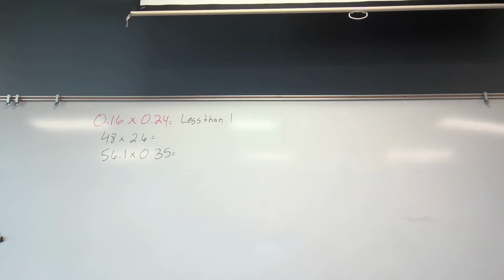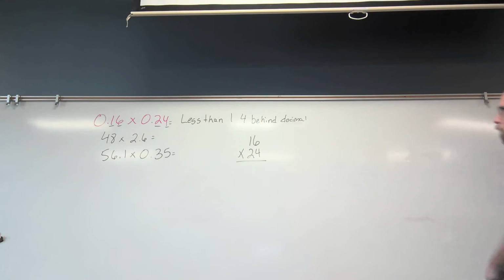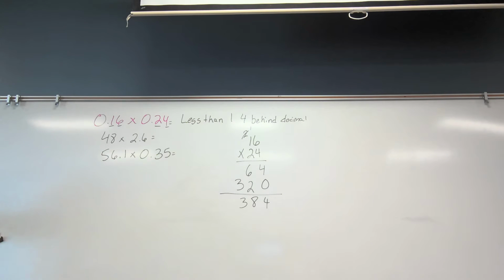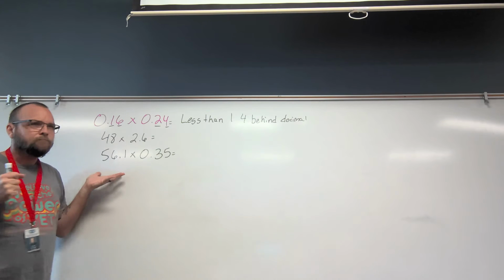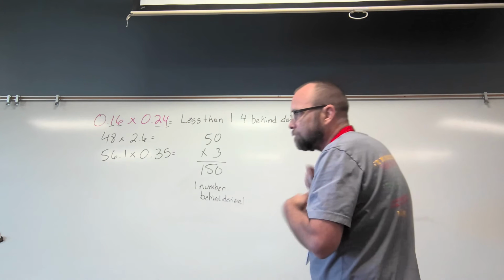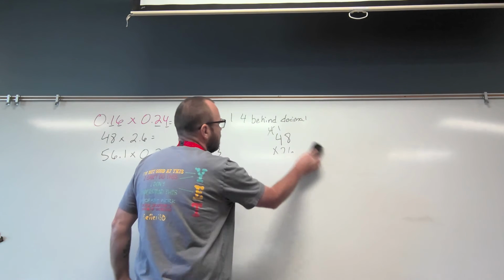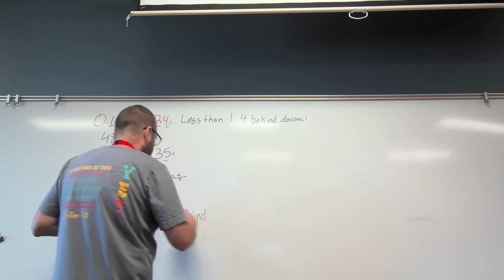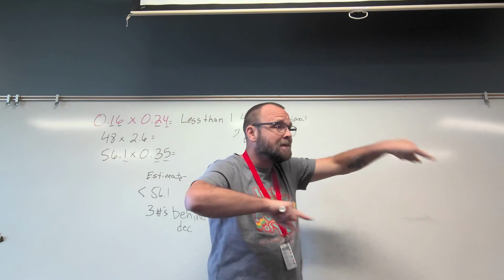2021 10 19 Multiply decimals standard algorithm class one